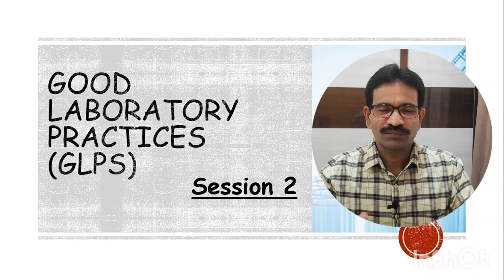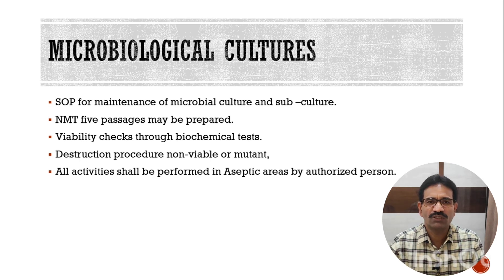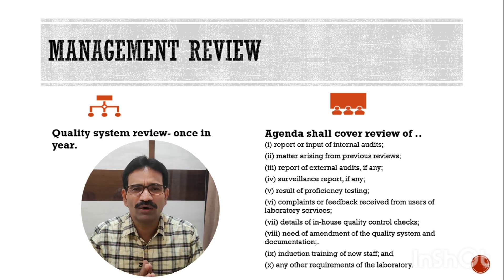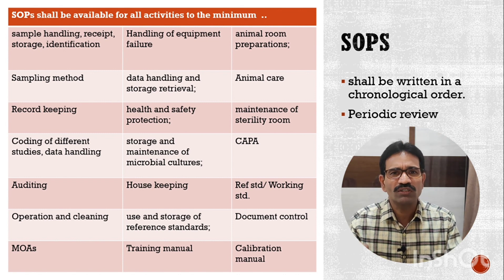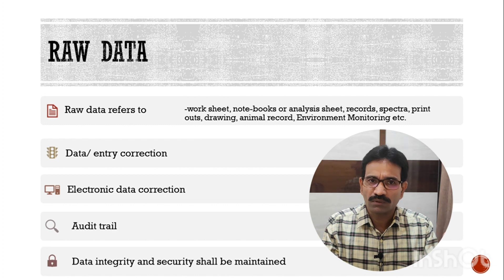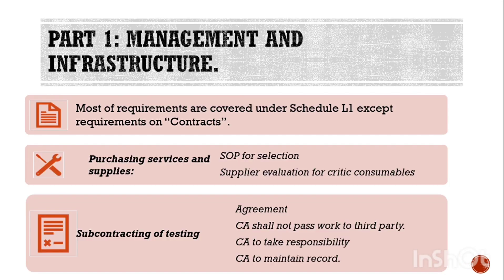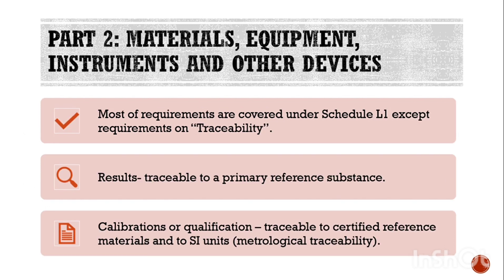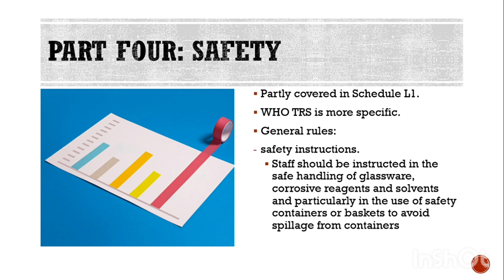Good Laboratory Practices ( GLP ) | SESSION 2| SCHEDULE L1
This session includes requirements of good laboratory practices.

GLP requirements in line with schedule L1,
 General requirements, requirements about
the personal, equipment,
 calibration,
 validation,
Working standard
Reference standards
SOPs, Raw data, data integrity,
International laboratory audits
Requirements related to Animal House.

In totality GLP topic will be covered in three sessions and these sessions will include GLP requirements in line with schedule L1 as well as who TRS 957 GLP requirement.